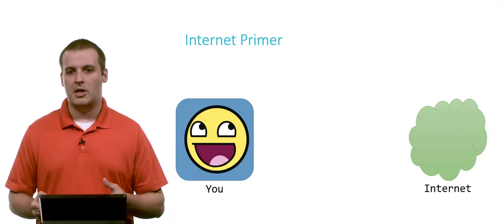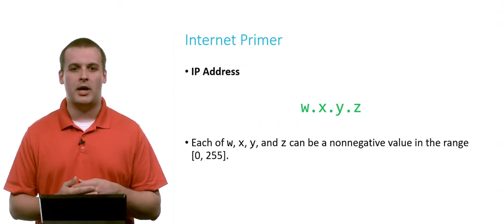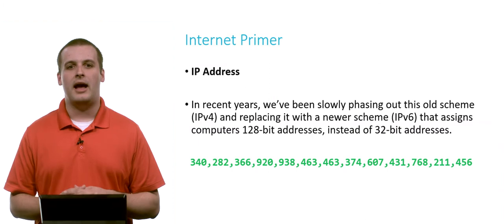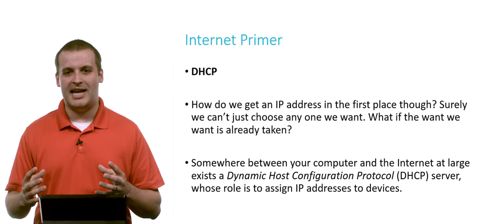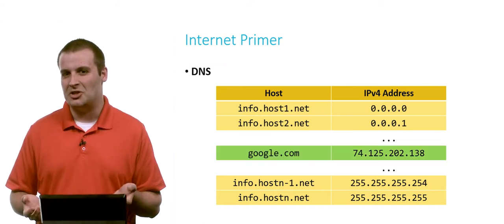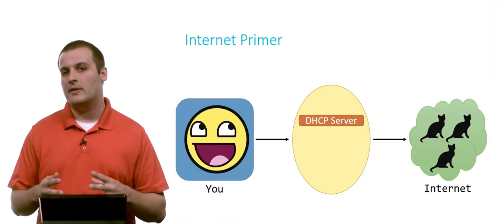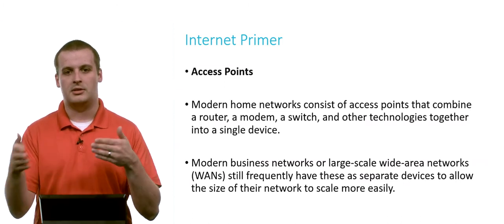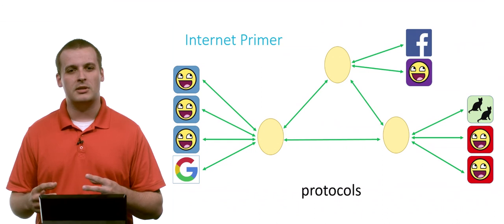Internet Primer - Week 8 - CS50x 2021 - Shorts